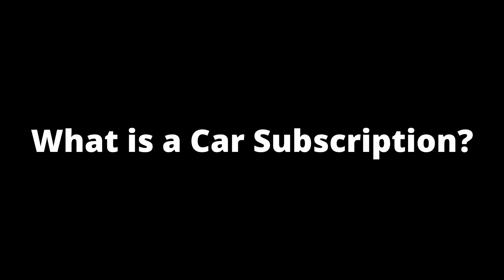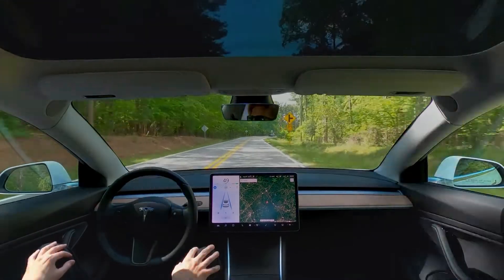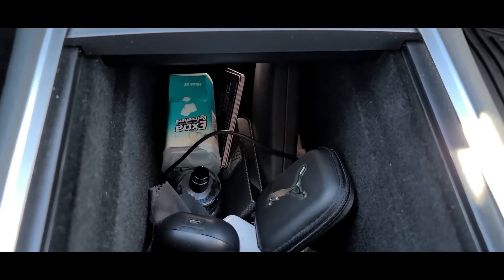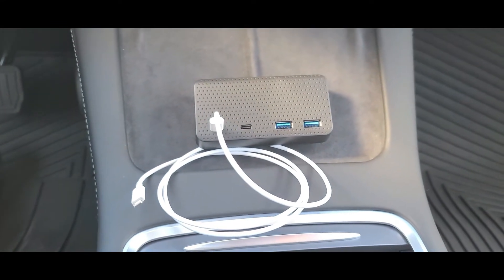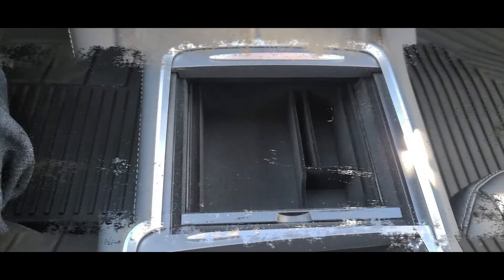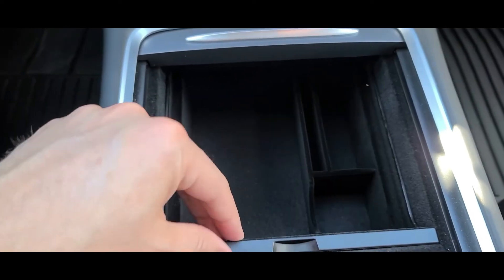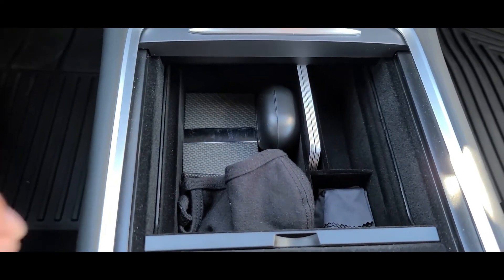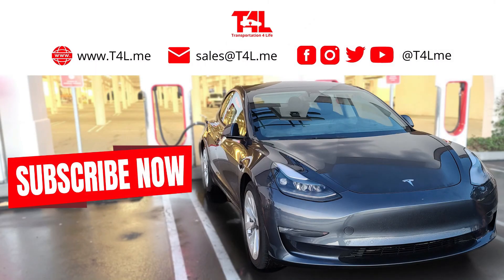T4L Product Review for Tesla Model 3 LR Center Console Organizer & Adapter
Tesla is probably the most talked-about car brand in the world right now, not because they have the name or the "brand" but because of their world-class electric vehicles.

Their entry-level Model 3 has a WLTP range of 305 miles. The Performance stretches this to 340 miles, while the Long Range has the longest range, at 374 miles.

Aside from that, it is very spacious, and you can get stuck in a lot of stuff in its interior storage. Learn more about its "Center console organizer and adapter" as Luis, T4L's CRO, review its vast convenience.

Product Links:
Center console organizer:

Center Console Adapter: